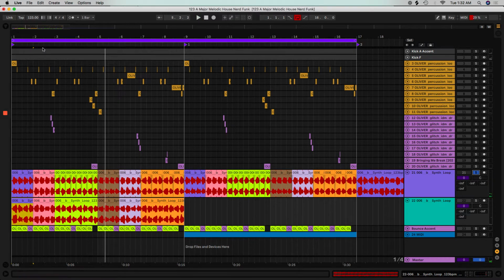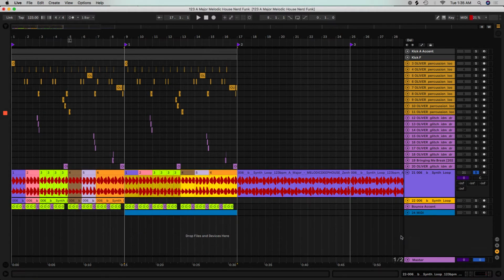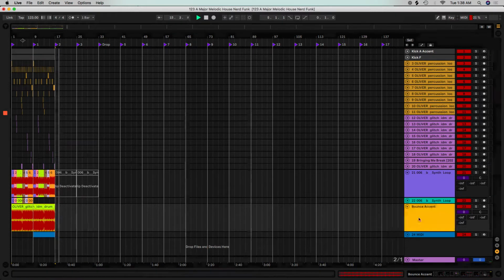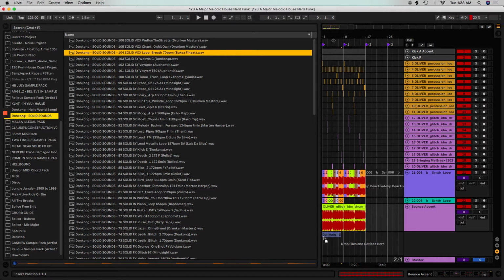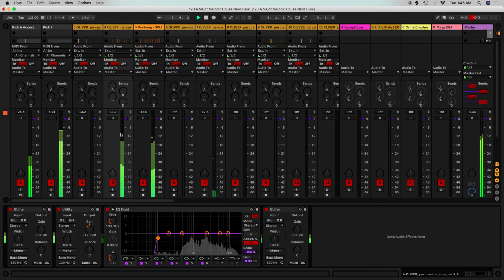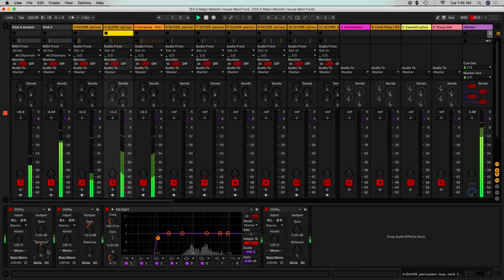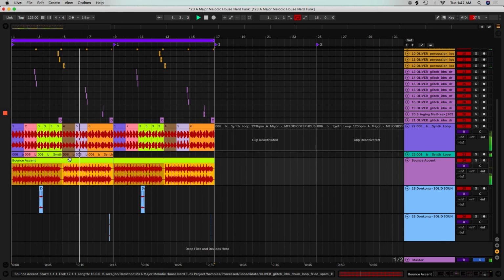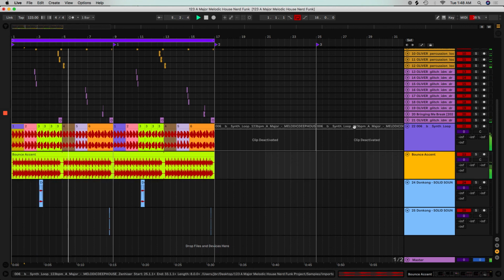How To Use Splice Samples Part 3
Part 3 in my series on taking Splice samples to their full potential.